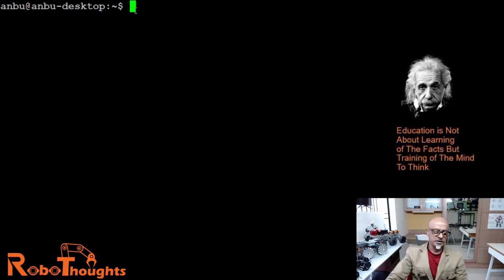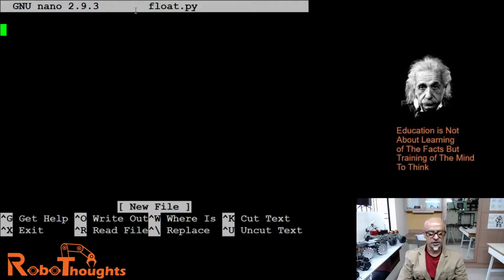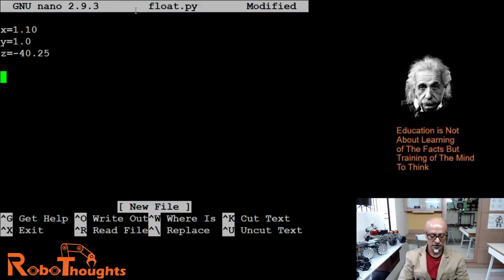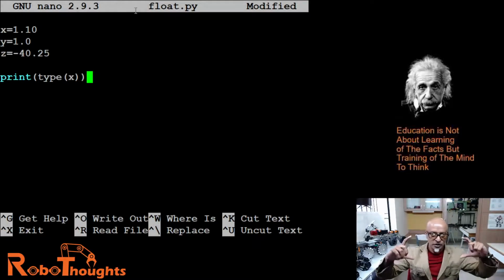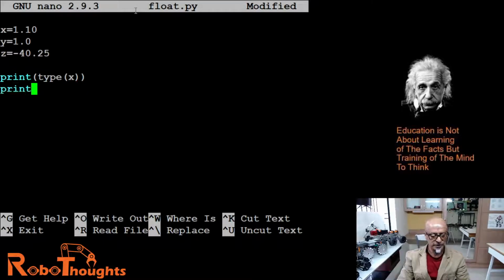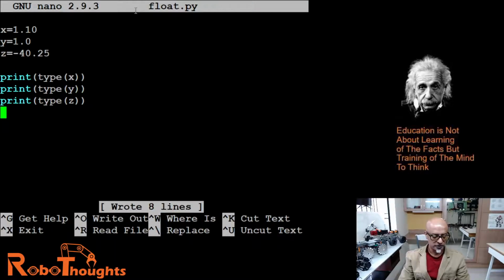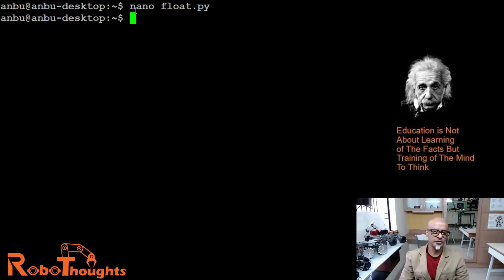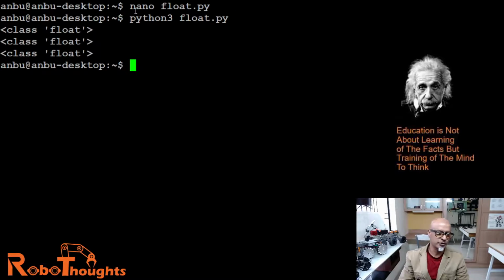Lesson 24 – Python Coding on Jetson Nano – Python Float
In this lesson what a Float means in Python. Float, or "floating point number" is a number, positive or negative, containing one or more decimals.